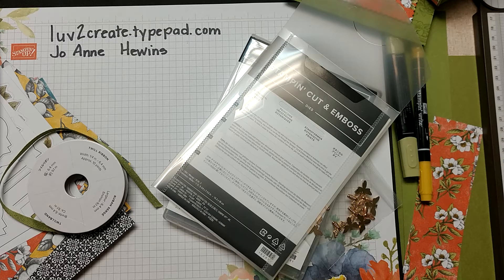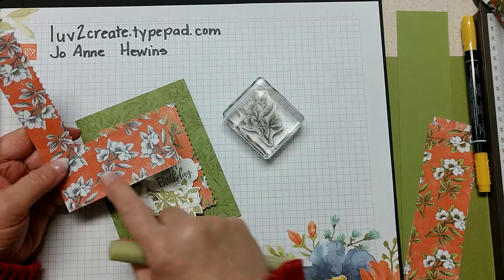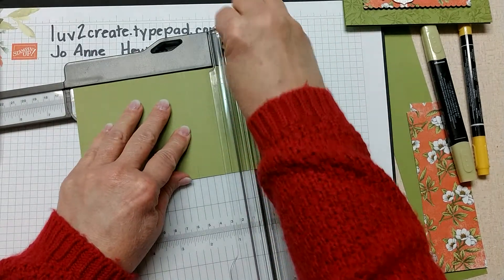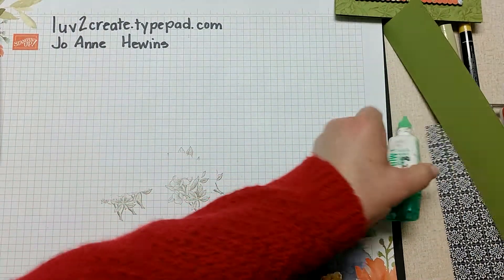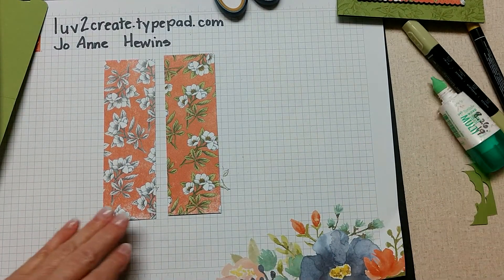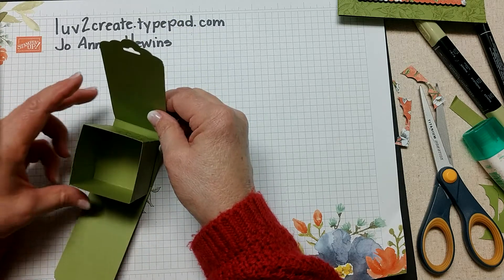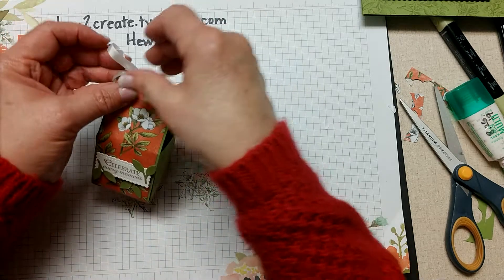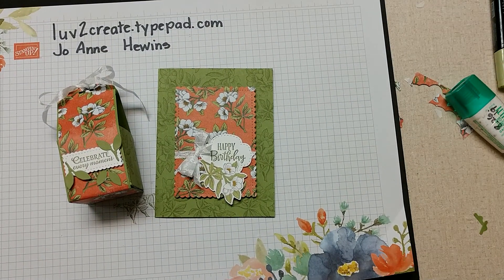Botanical Prints Product Medley Treat Birthday Box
In this video I will share a birthday card made for the One Stamp at a Time February Blog Hop using the Botanical Prints Product Medley.  I will then demonstrate how to make a 2 x 2 treat box to match.  We will use the Botanical Prints Designer Series Paper, the Scallop Tag Topper punch, the Stitched So Sweetly dies, the Botanical Prints dies, and glue.  It's so easy!